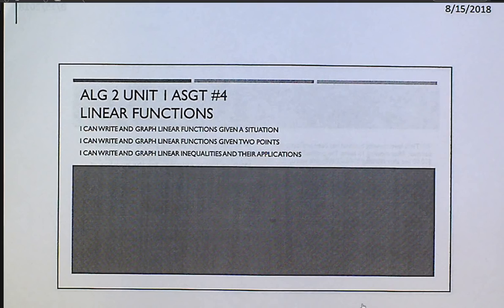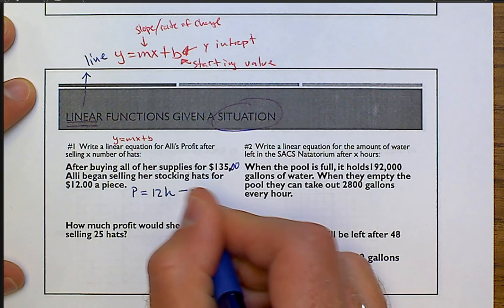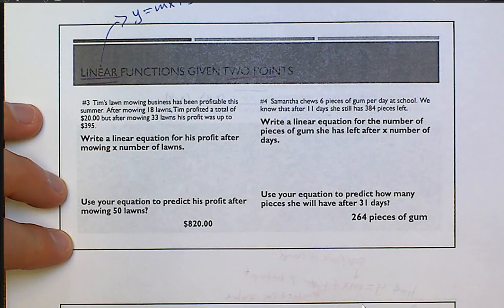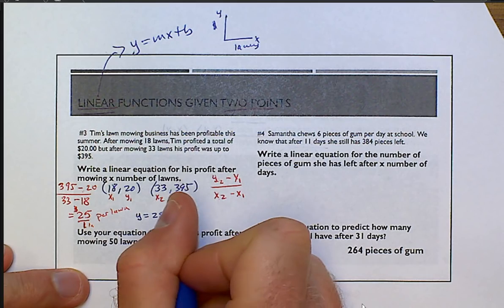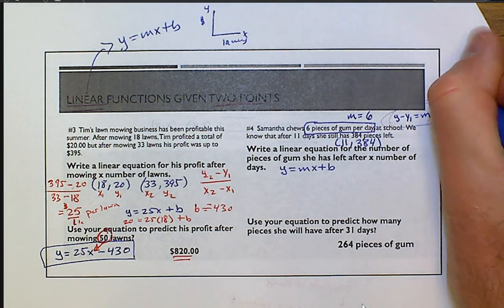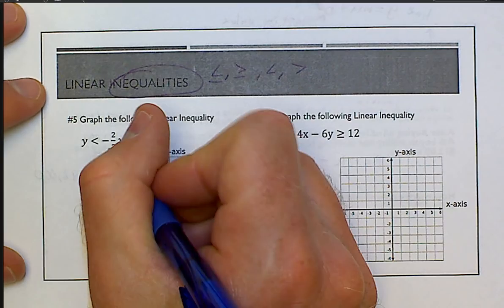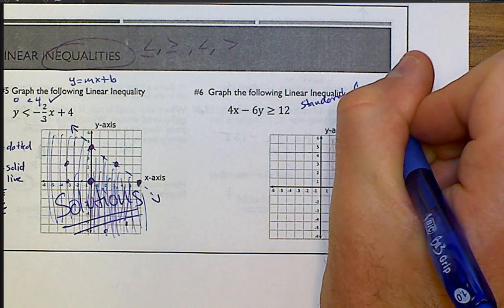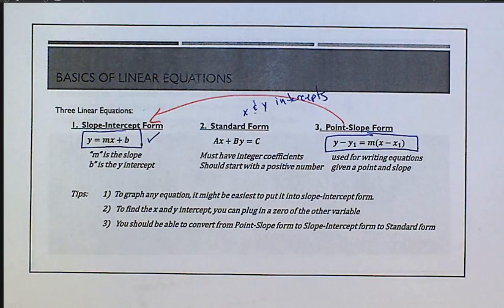u1 #4 Linear functions